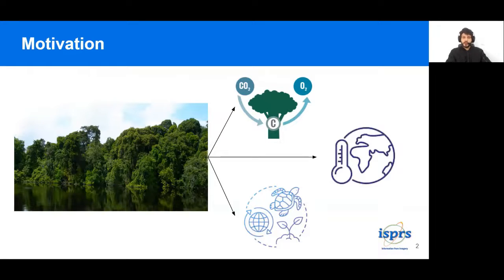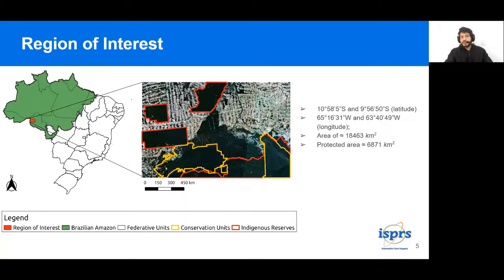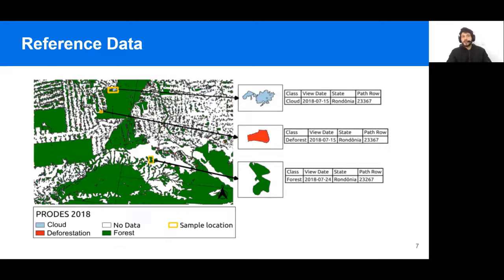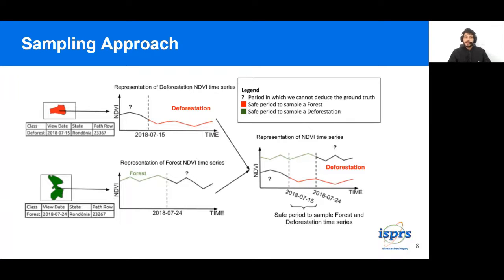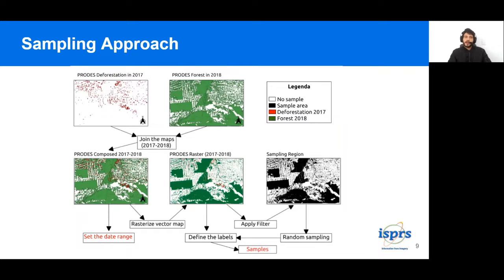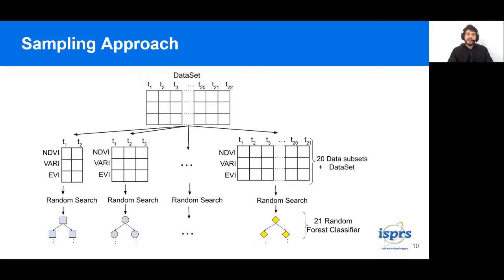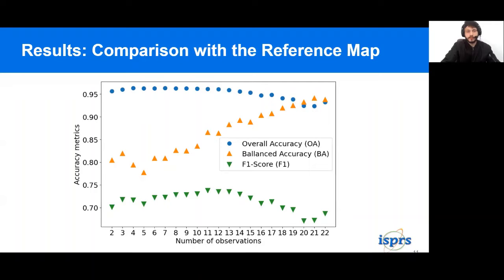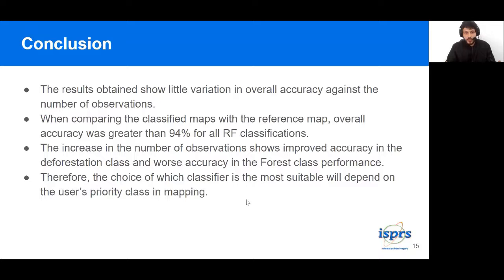An Analysis of the Influence of the Number of Observations in A Random Forest Time Series ...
A equipe do BDC participou na última semana do International Society for Photogrammetry and Remote Sensing Congress (XXIV ISPRS-2022) com apresentação de três artigos.

O artigo An Analysis of the Influence of the Number of Observations in A Random Forest Time Series Classification to Map the Forest and Deforestation in the Brazilian Amazon, apresenta um estudo para determinar os efeitos sobre a precisão da análise de dados da variação do número de observações de satélite, usando um algoritmo de classificação Random Forest.

Os artigos estão disponíveis na página de publicações do site do projeto